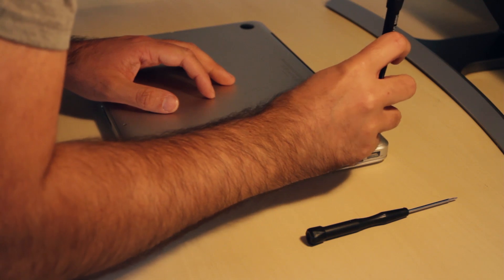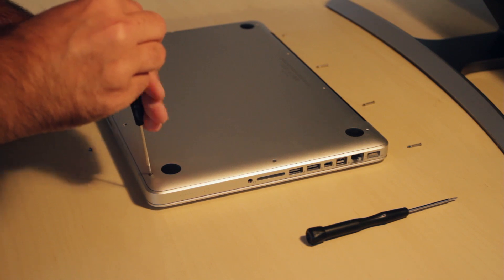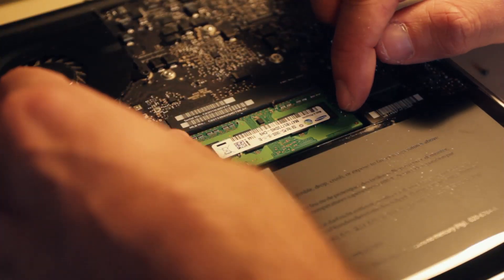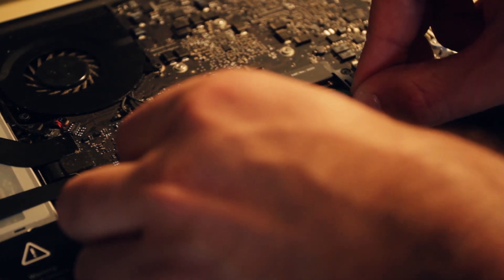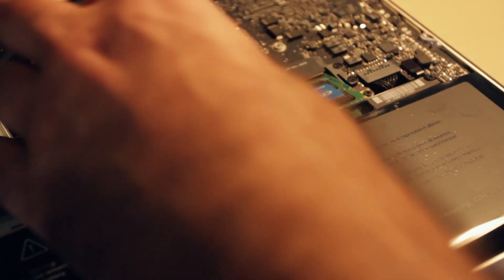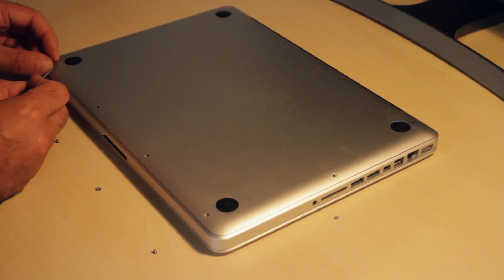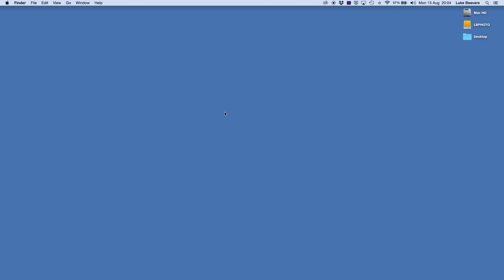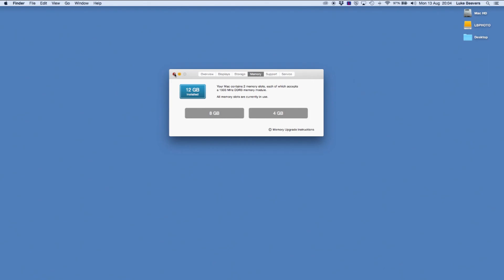2011 MACBOOK PRO RAM UPGRADE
I upgrade my late 2011 macbook pro from 4gb to 12gb using uk.crucial.com.